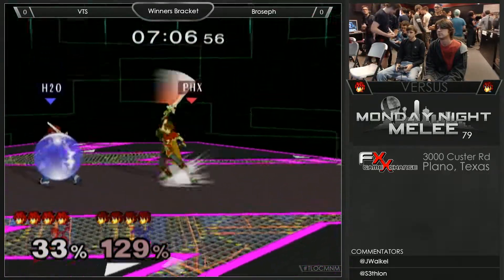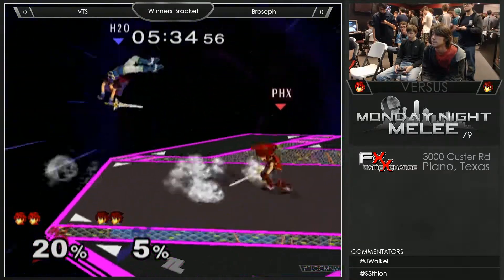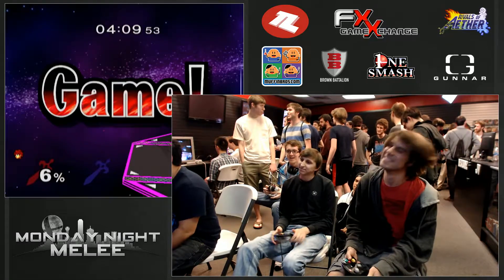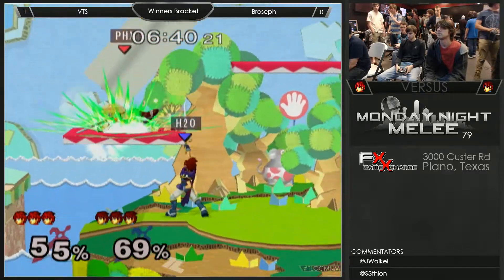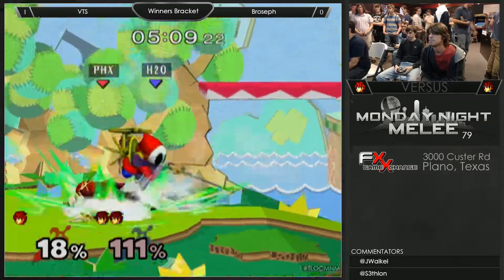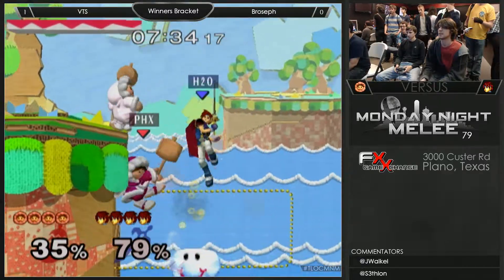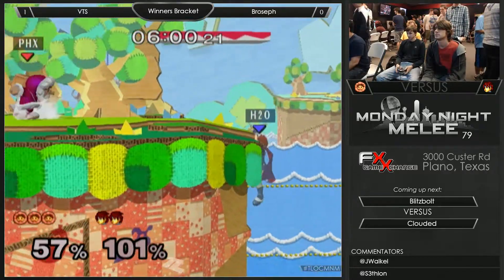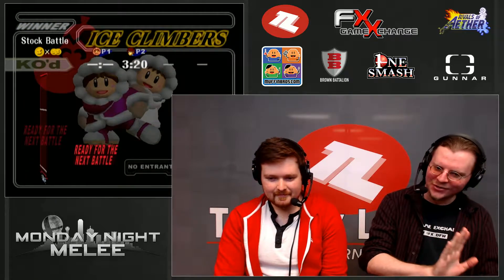MNM 79 - VTS (Roy, ICs) vs Broseph (Roy) Winners - Melee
Every Monday at 8pm CST on Twitch.tv/TourneyLocator

Monday Night Melee 79
FX Game Exchange in Plano, TX (@FX_DFW)
05/02/2016